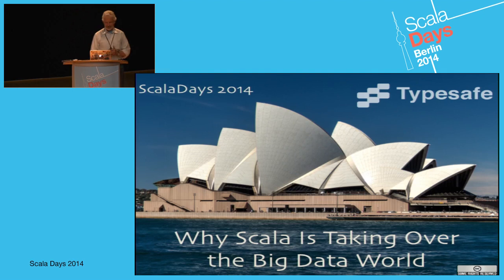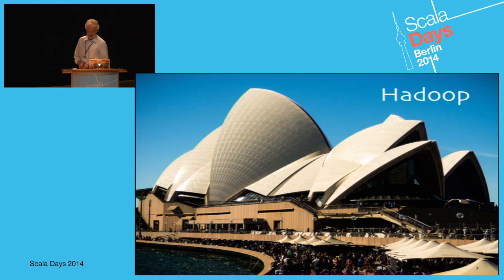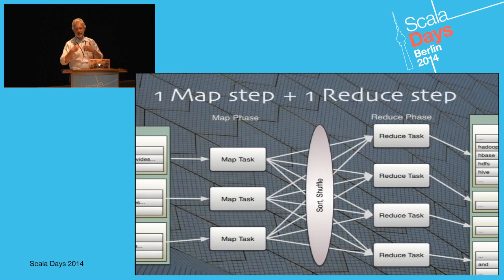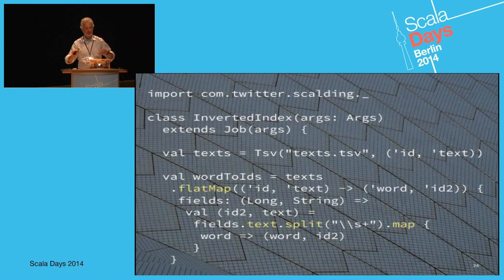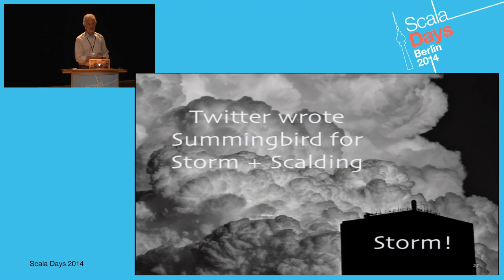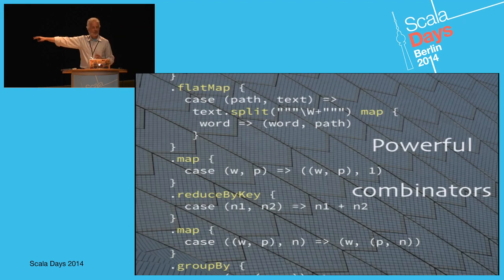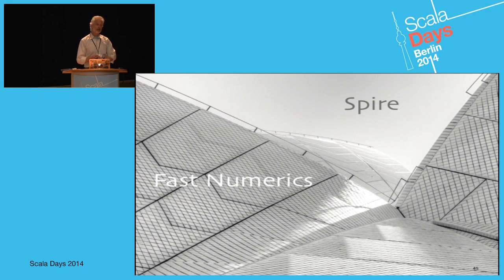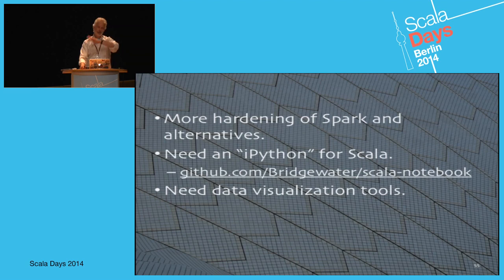Why Scala is Taking Over the Big Data World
Users of Big (and not so Big) Data roughly divide into three groups, developers like us, traditional data analysts, and a hybrid called data scientists. The analysis prefer SQL, SAS, and similar traditional tools. The scientists (mostly statisticians, really) prefer Python and R, with Julia emerging. The Developers started with Java, but they are being seduced by Scala, because it offers ideal tools for data-centric applications.
This talk explains why data-centric applications are driving Scala adoption. Scala already provides these essentials:
Expressive DSLsThe JVMActors for distributed scalingPrimitive handlingFunctional combinatorsWe'll examine code examples from the following tools:
Scalding and Summingbird - for Hadoop and StormSpark and H2O - the Next Generation...Spire and Algebird - MathematicsFinally, we'll discuss what's missing and what's ahead.

Author:
Dean Wampler
Dean Wampler is the Big Data Architect at Typesafe and specializes in the application of Functional Programming principles to  Big Data  applications, using Hadoop and alternative technologies.